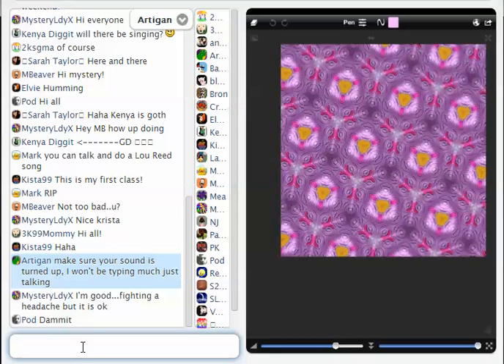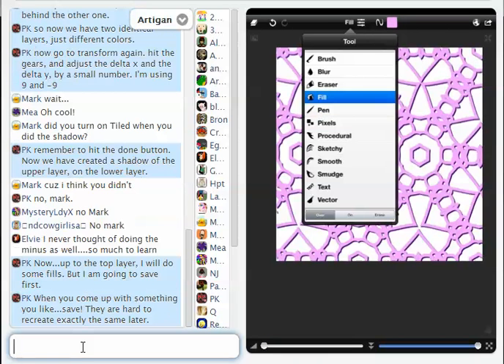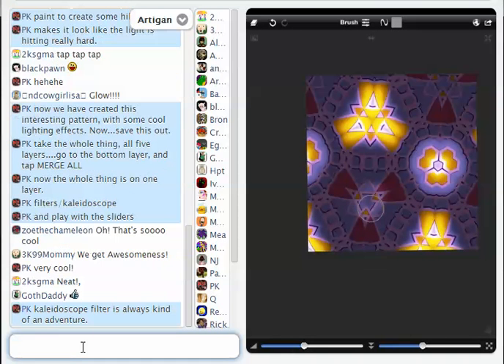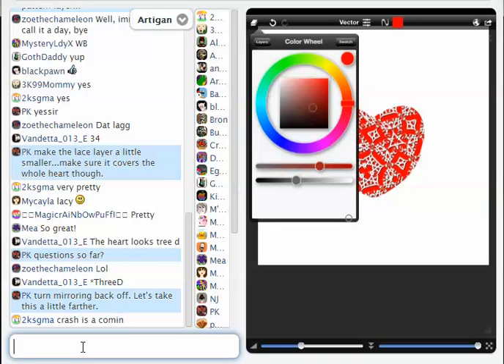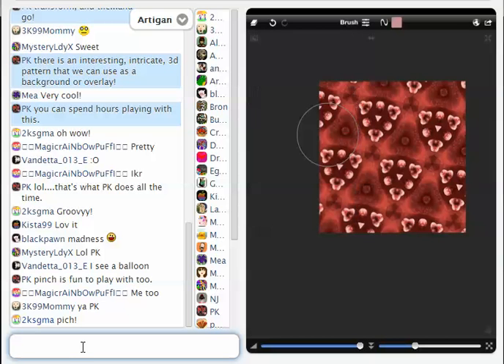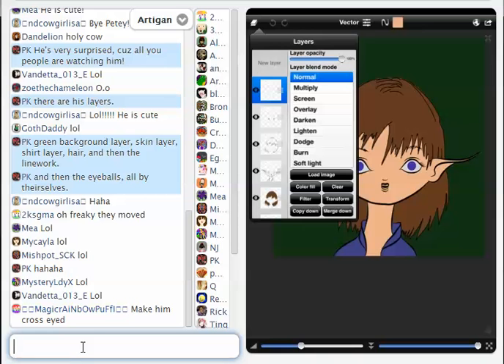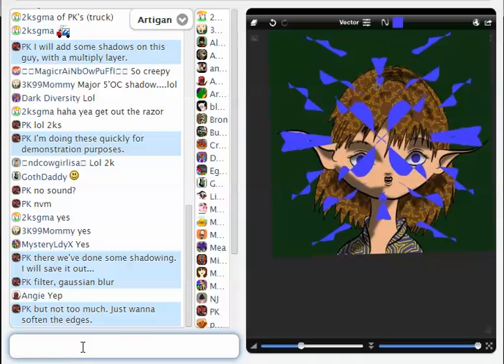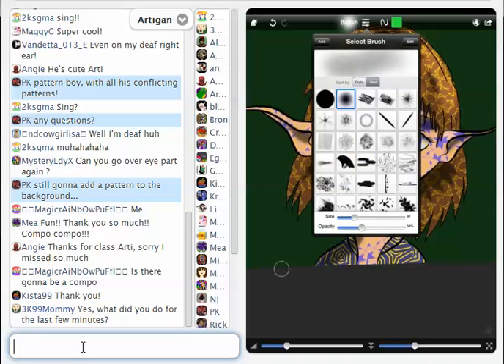Patternz!! Class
In this video I show some different ways to create and use interesting patterns in the Sketch Club app (for iPhone and iPad).